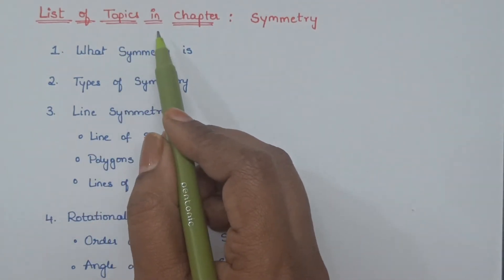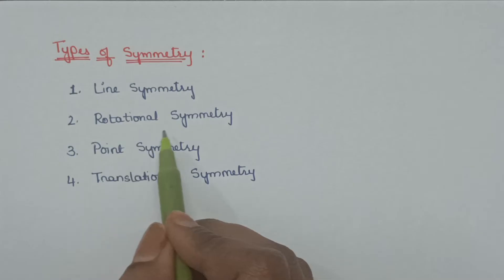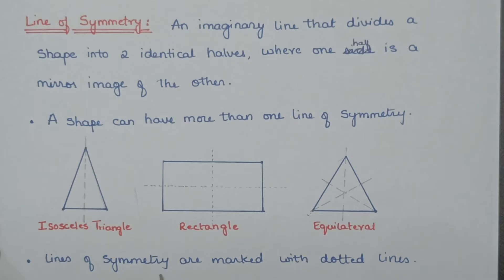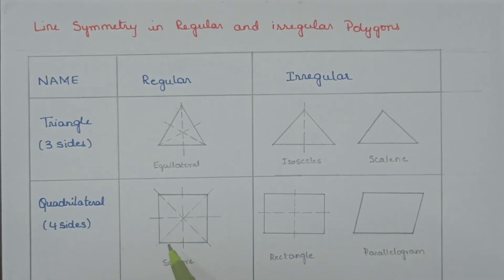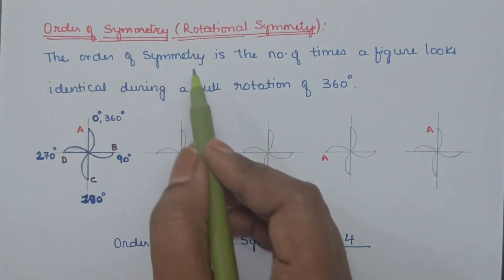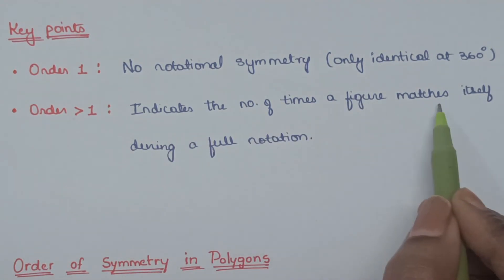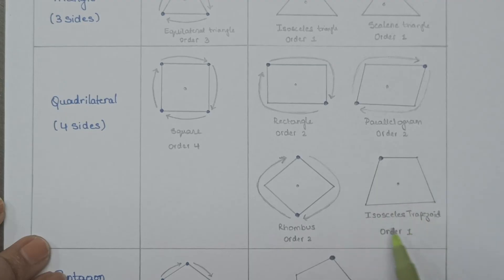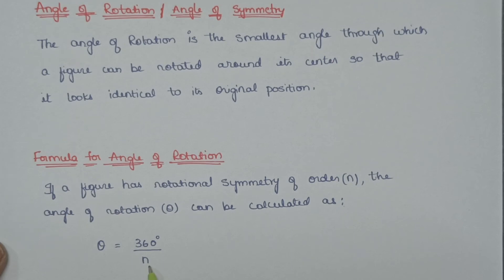SYMMETRY - FULL CHAPTER - CLASS 7- MATHEMATICS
SYMMETRY full chapter for class 7 covering  ICSC, CBSE AND NCERT SYLLABUS.